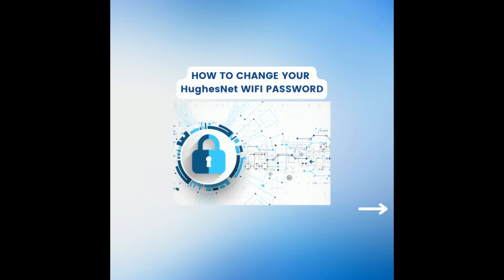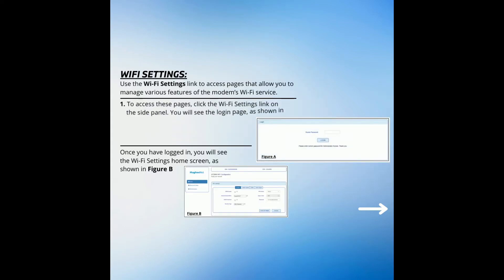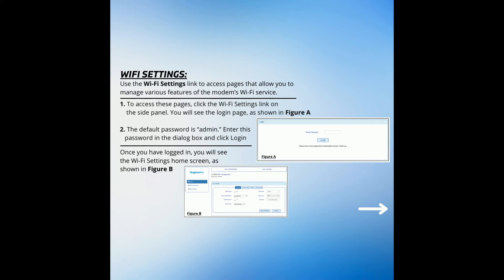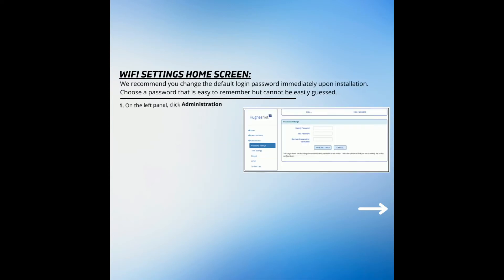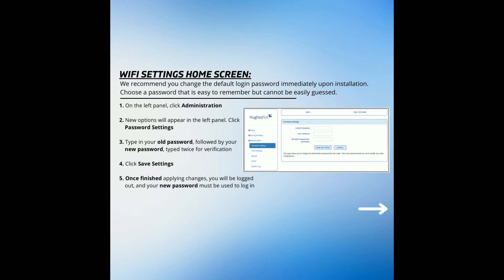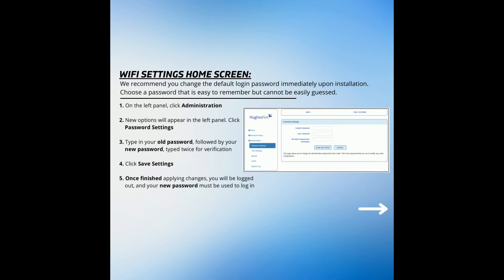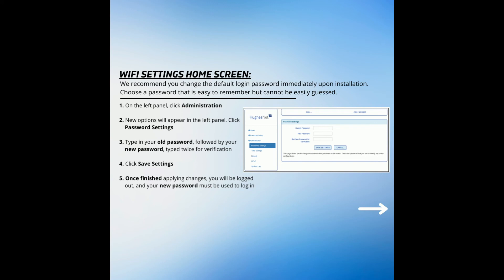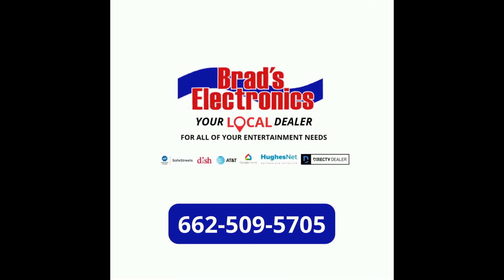How To Change Your HughesNet WiFi Password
Watch this video to learn the quick process on how to change your HughesNet WiFi password. Step by step guide